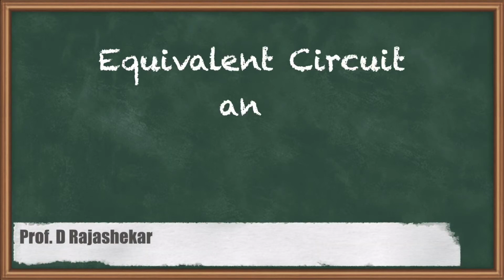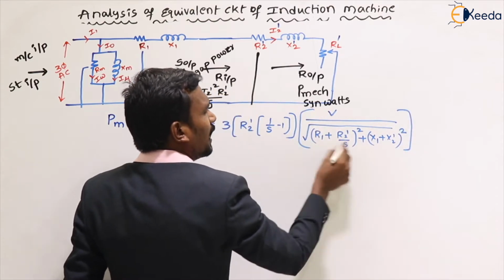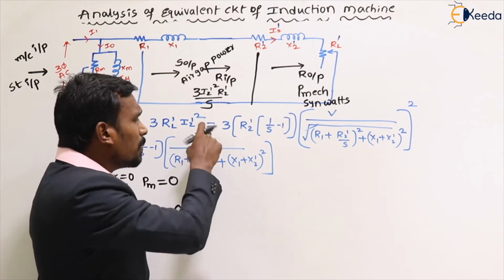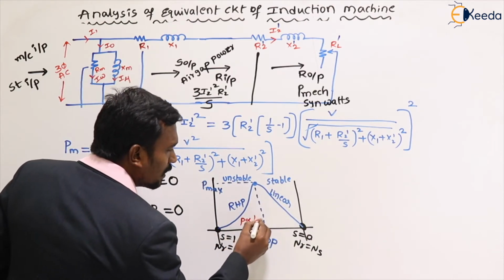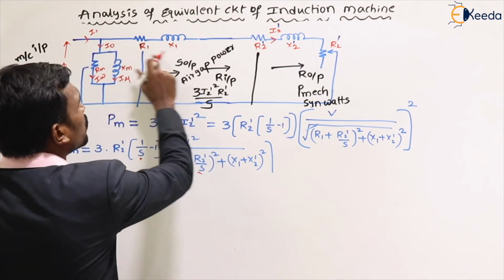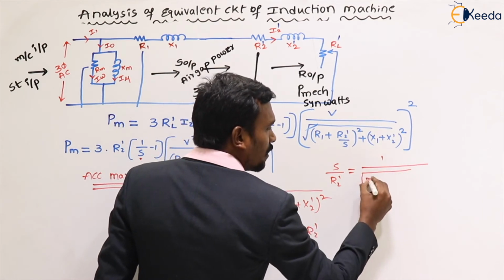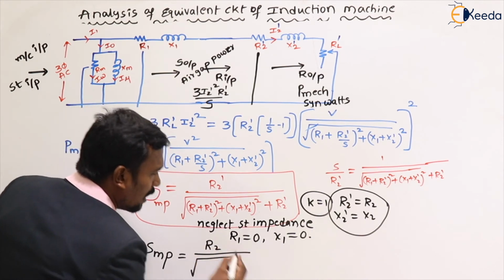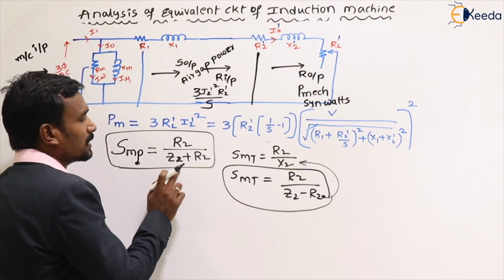Equivalent Circuit and Condition for Max Power- Three Phase Induction Motor - Electrical Machines 3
Video Name - Equivalent Circuit and Condition for Max Power

Chapter - Three Phase Induction Motor

Faculty - Prof.D Rajashekar

Access the Complete Playlist of Subject  Electrical Machines 3

Happy Learning!